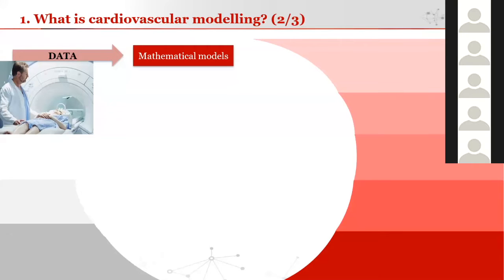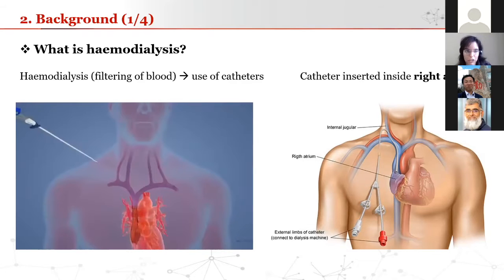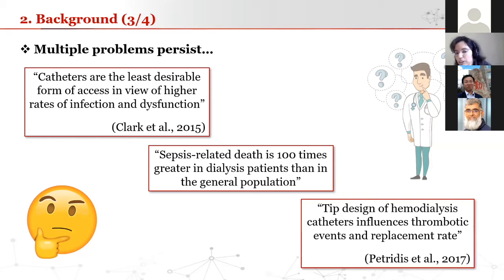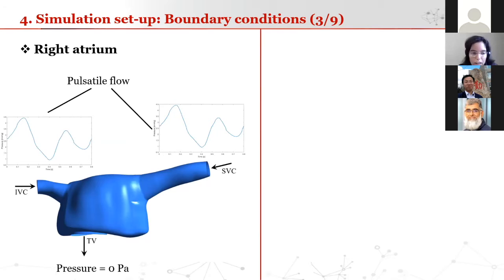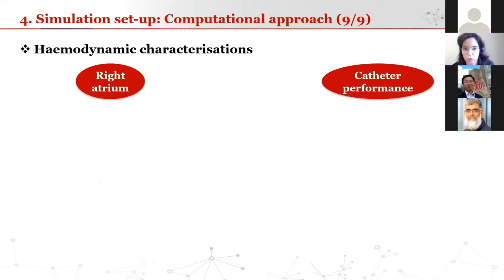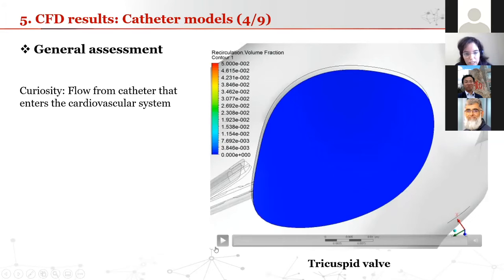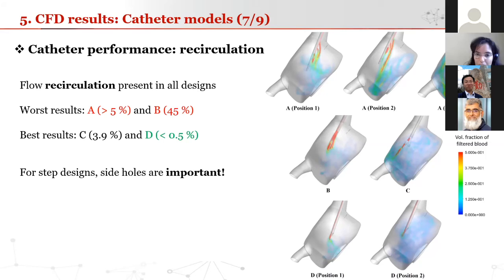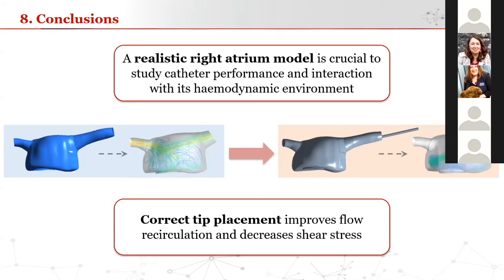Using BEAR resources to evaluate dialysis catheter performance by Diana Oliveira BEAR Conf 2020